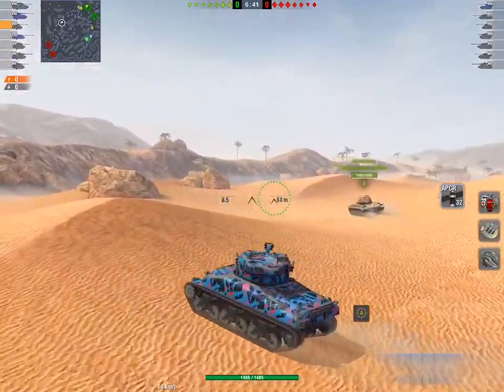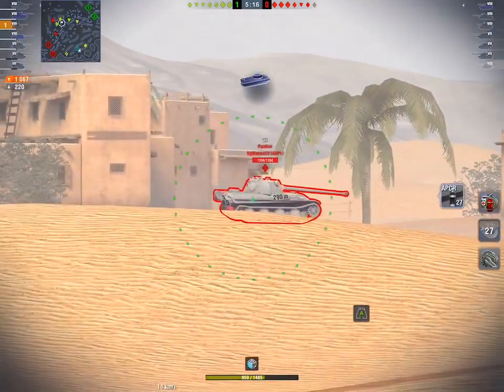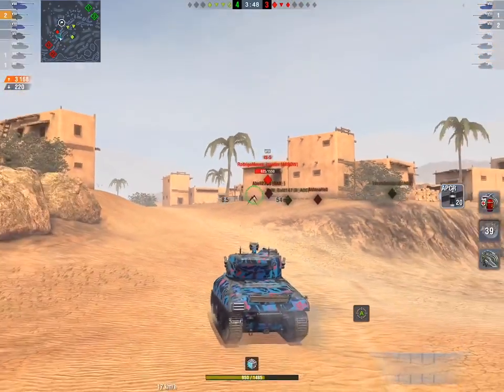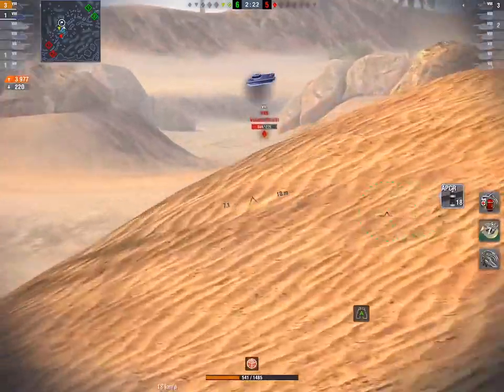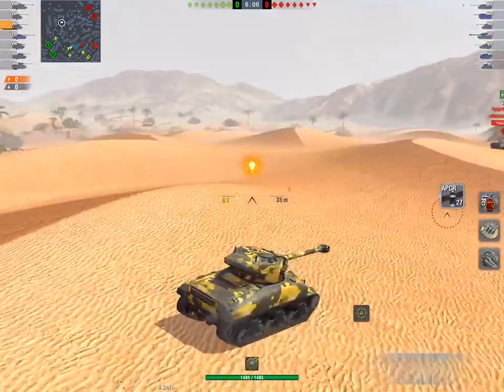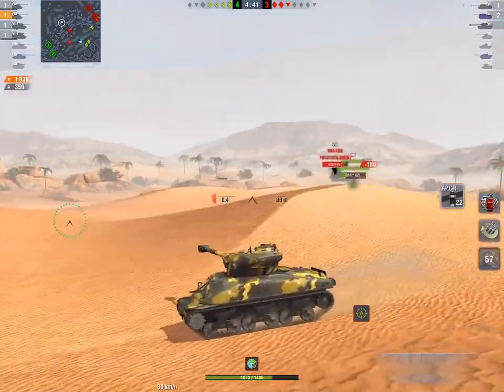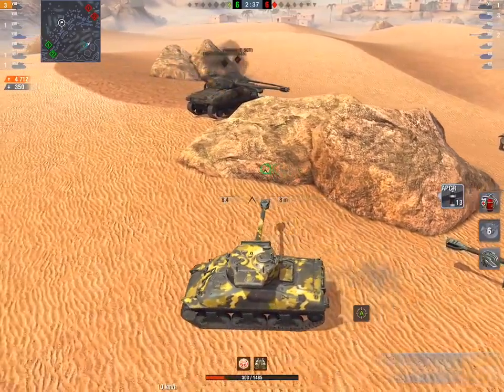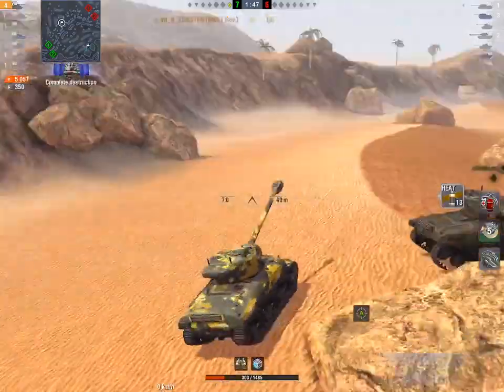M4A1 REVALORISE WORLD OF TANKS BLITZ PATCH 6 5